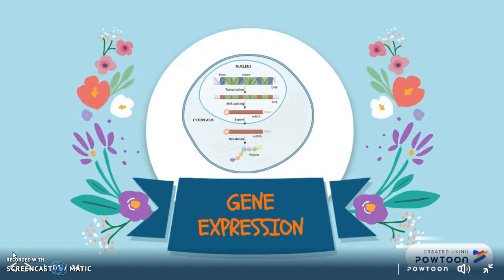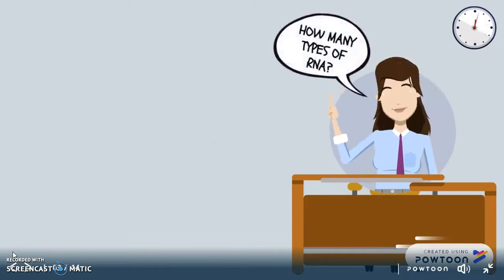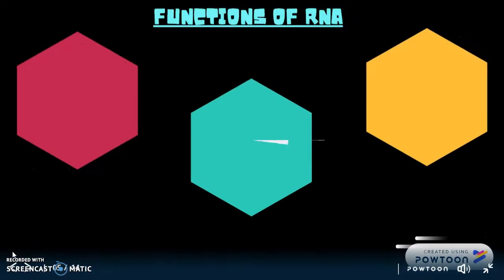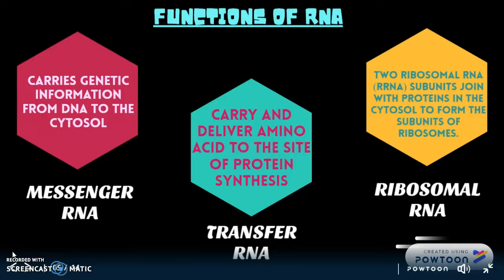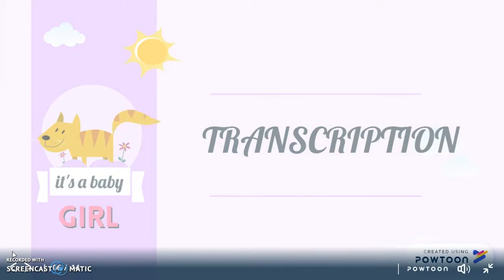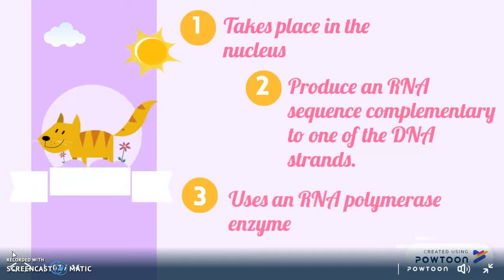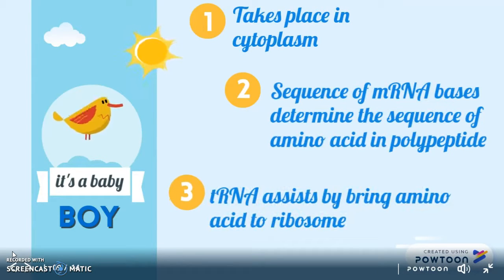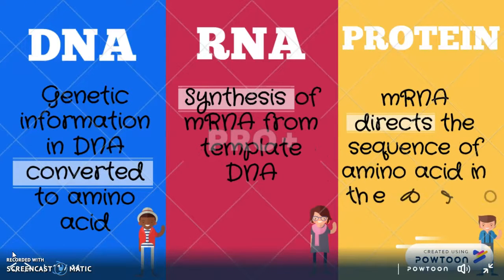GENETIC AND DNA